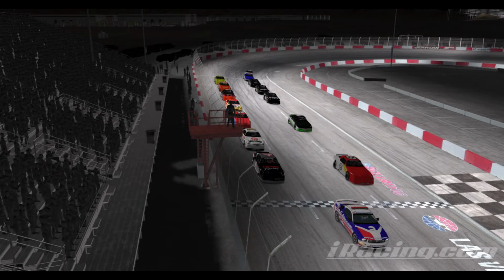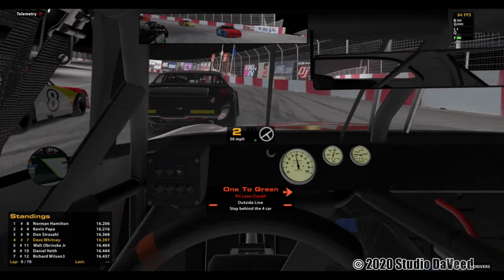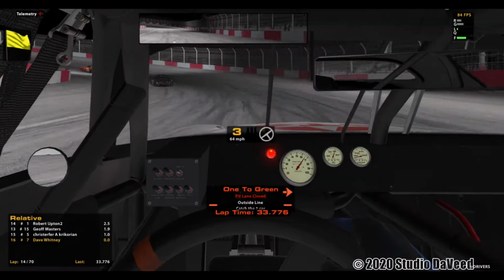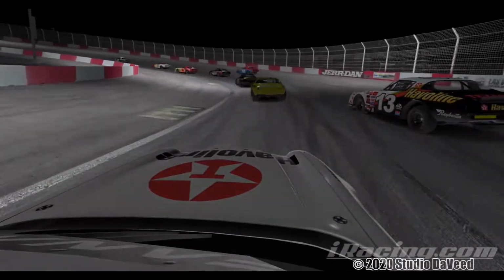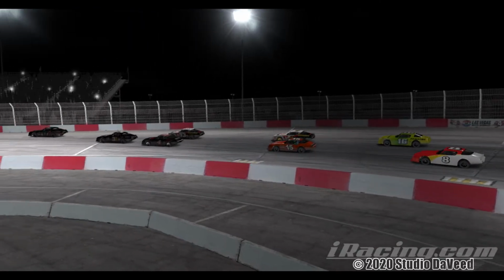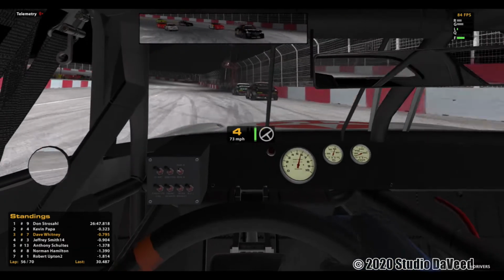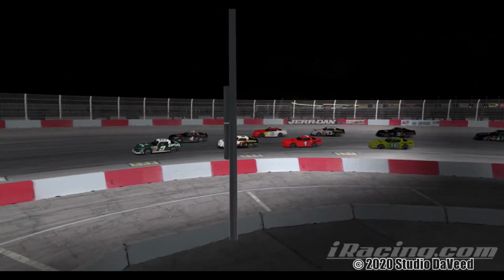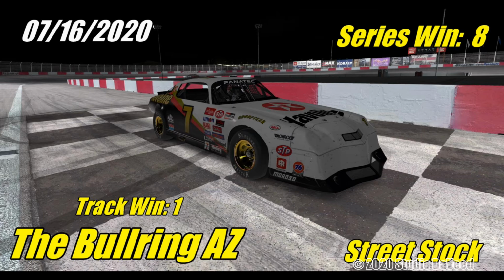IRacing Crazy Insane Race and Finish Street Stock at The Bullring S203W6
Jimmie Johnson Spotter Pack
V 7.00
Nascar Paint Skins Collections

Video Cameras

Apple IPad Mini 4

Still Cameras

PolarPro Filters

Editing

Cyberlink PhotoDirector 10

Other Programs

by
NCH Software

Music

"Big Sky"
by
Silent Partner

Studio DaVeed
EST. 2016